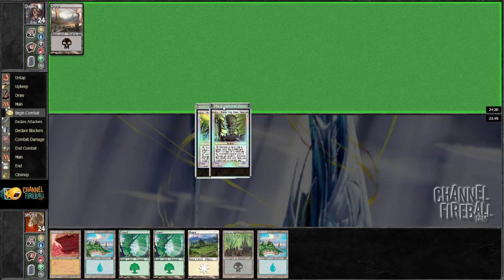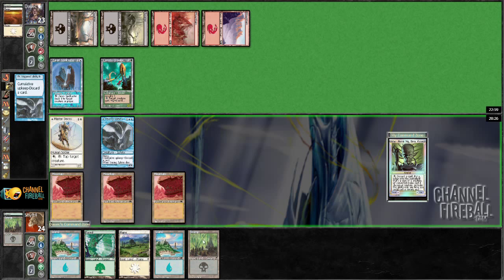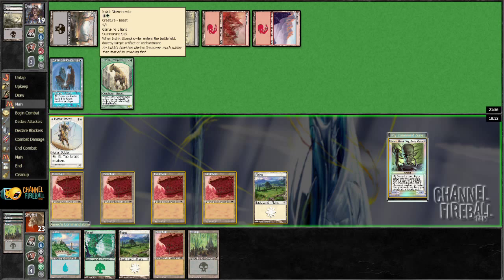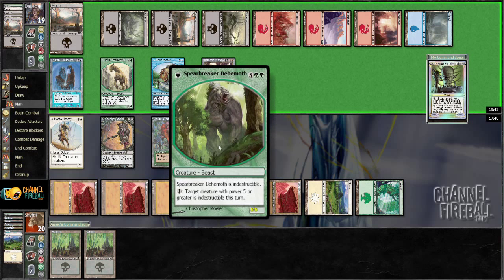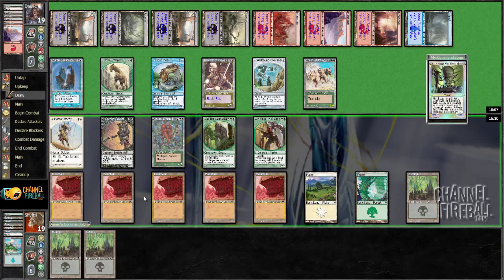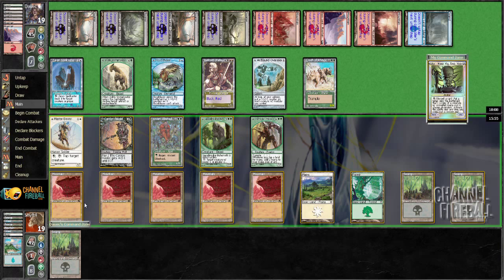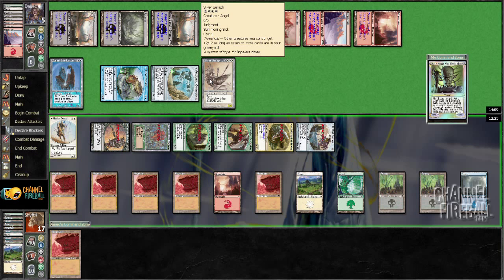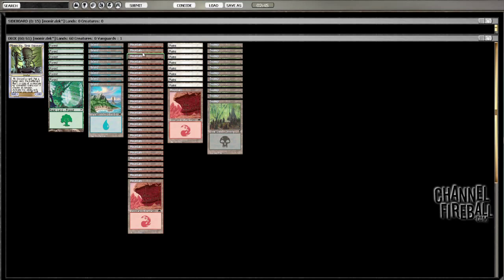Channel CDavis - Momir Vig #9 (Match 1, Game 1)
Chris Davis takes a pile of lands for a spin through a Momir Vig Daily!